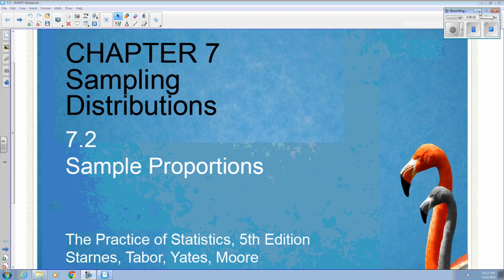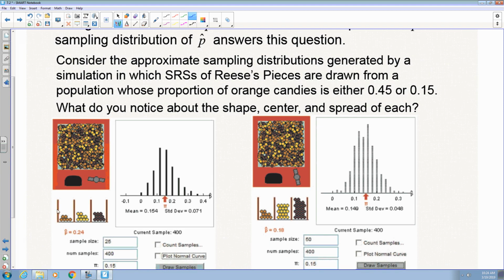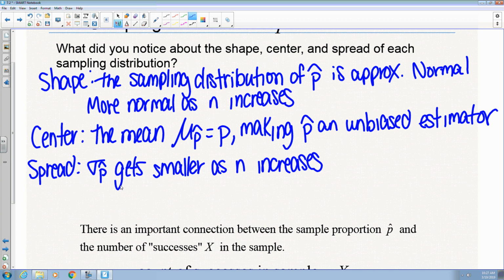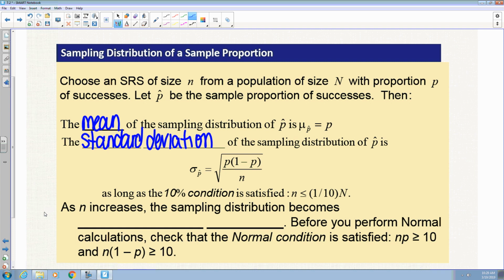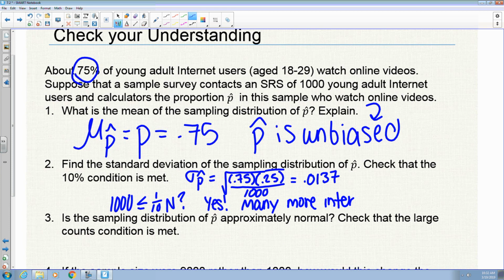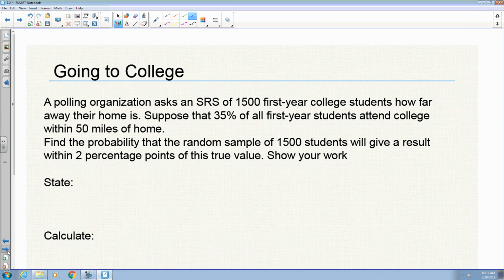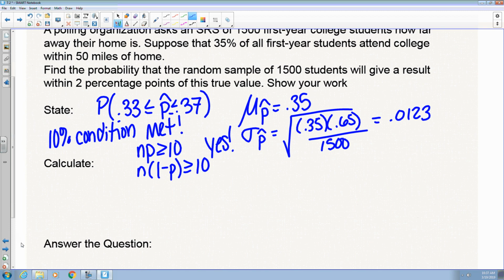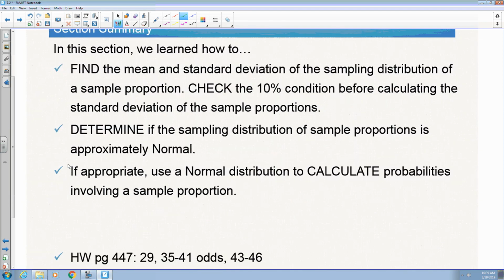AP Stats 7.2